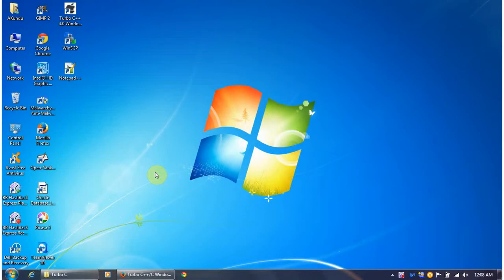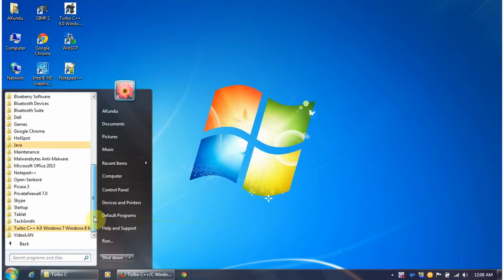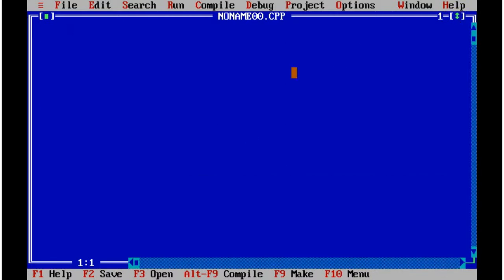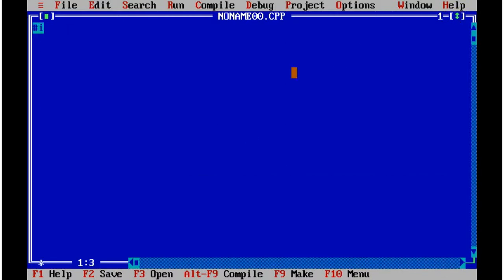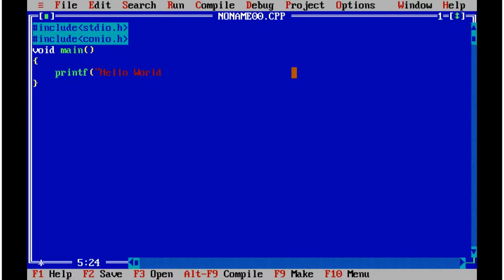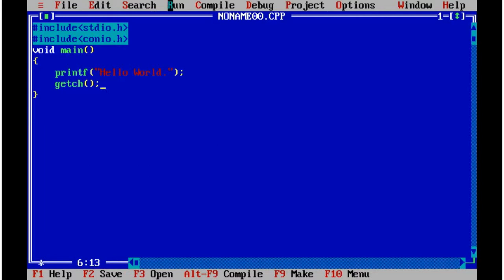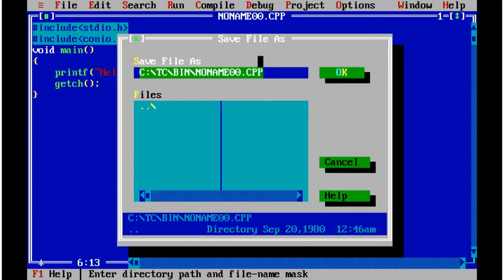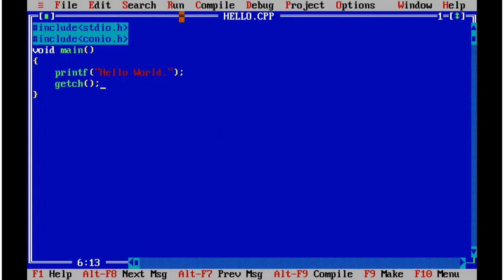Turbo C Hello World Programming in 64bits Windows 7 or 8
After installing the Turbo C or C++ compiler for 64bits Windows 7 or 8 computer, write your first "Hello World" program to check installation is working fine